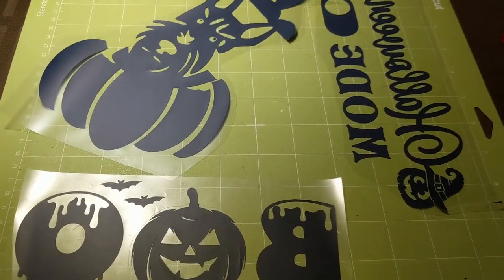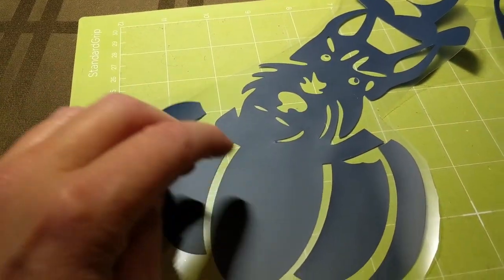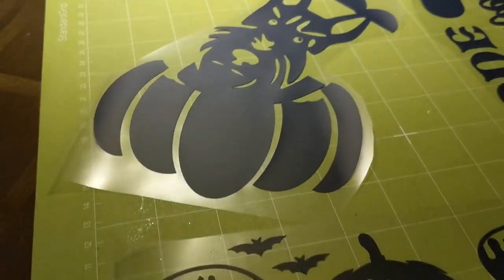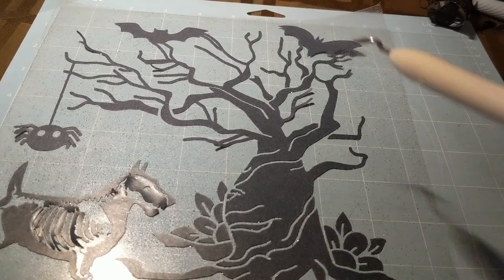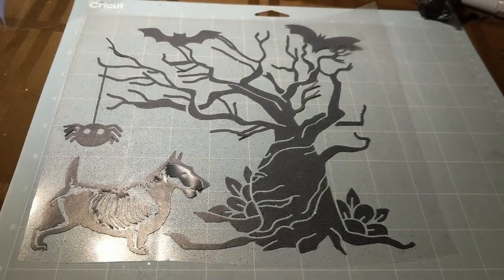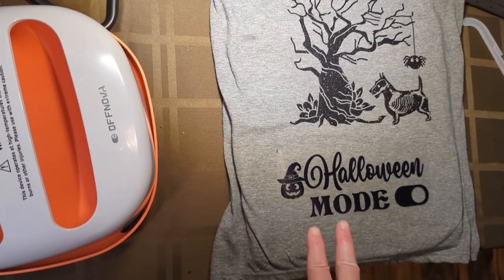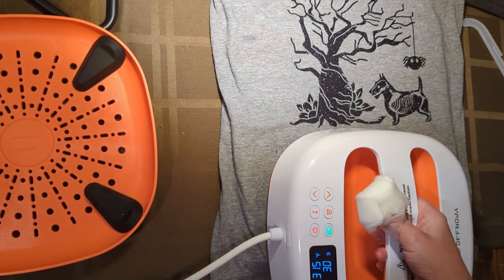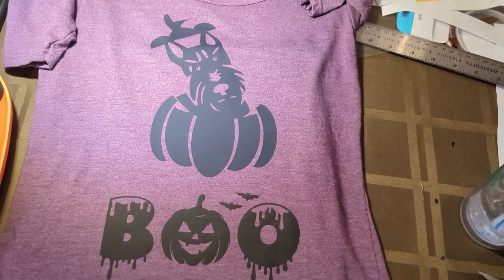Making Halloween Scotty Dog T-Shirts with OFFNOVA heat press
I made some Halloween Scotty Dog T-Shirts for my daughter last summer and only getting around to sharing how I pressed them using the OFFNOVA 9x9 Heat Press.

I make videos for free in my spare time to share crafty knowledge with you. If you would like to buy me a tea to show your gratitude on learning something it would mean a lot to me!

I really wanted to try making my own t-shirts but couldn't afford the Cricut Heat press that I've used at work so I bought the OFFNOVA 9 x 9 for half the price and I found no difference in using for both iron on and sublimation, and saved a lot.  More people should know about it.

I also just started 2 Etsy shops if you'd like to follow.  :D
MetisAmour & PetomaniaStop (still in progress)

Thanks and Take care everyone!